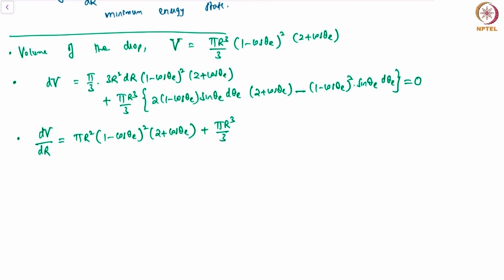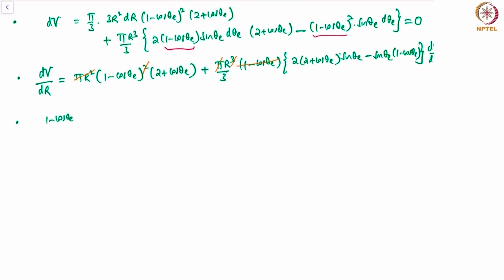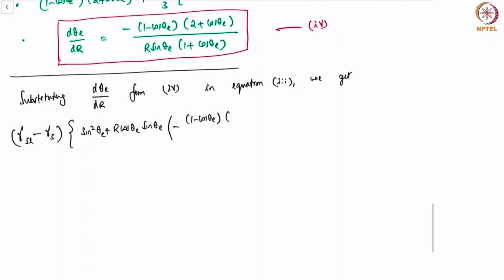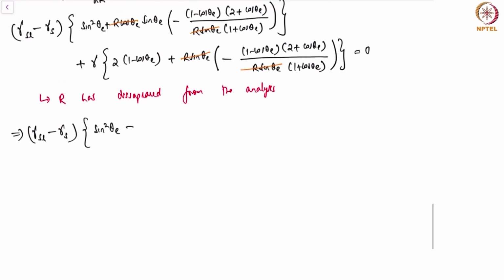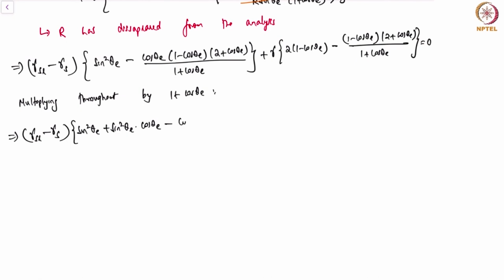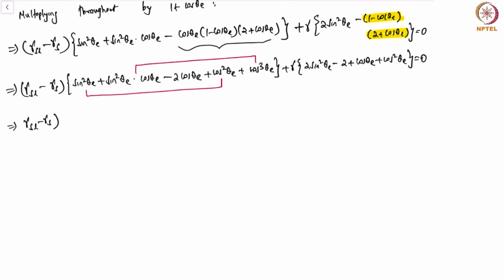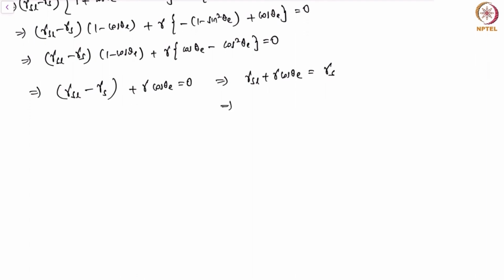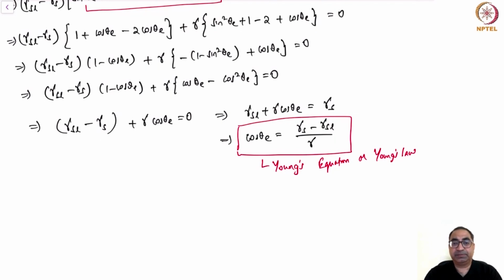Lec 16: The Young- Equation: Partial wetting